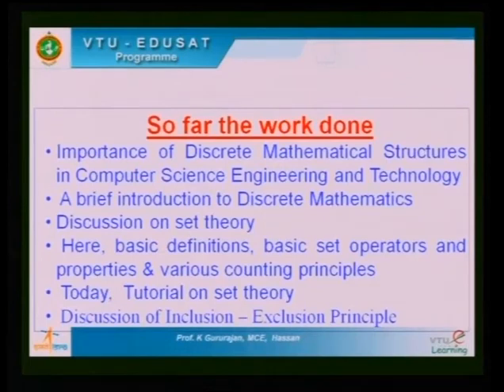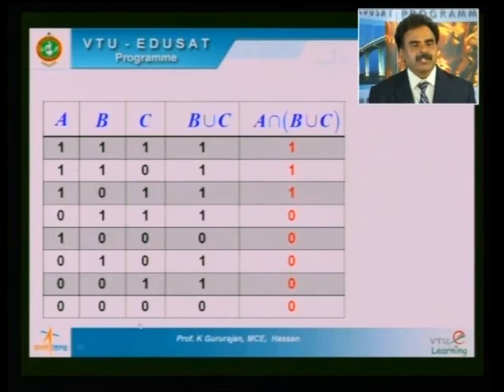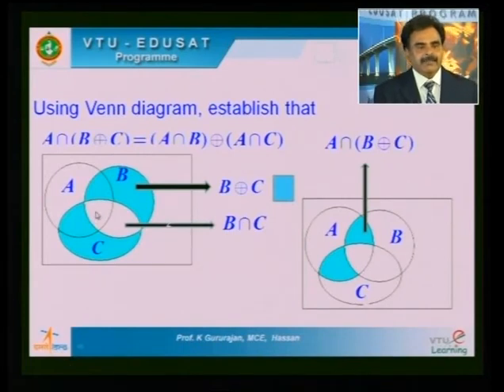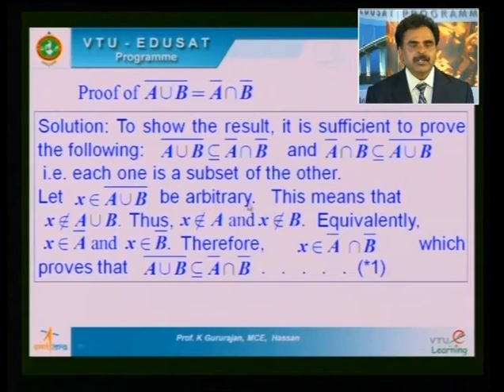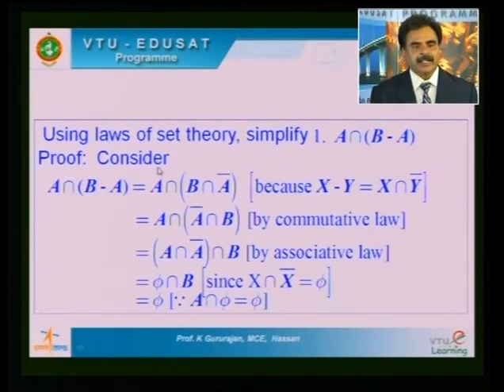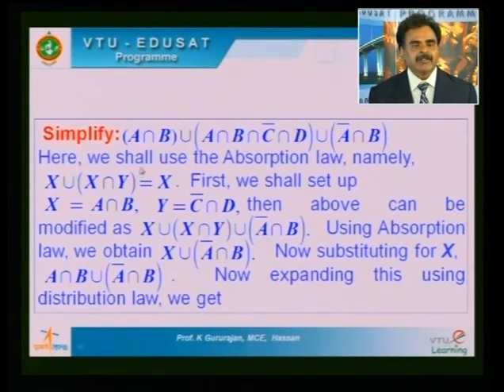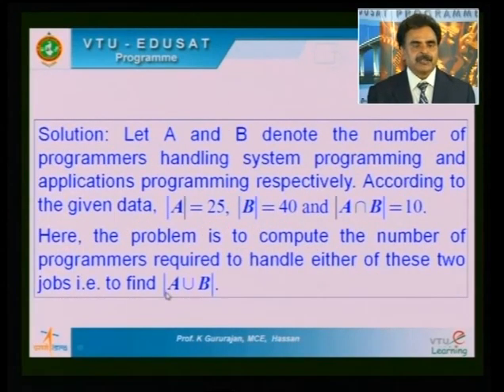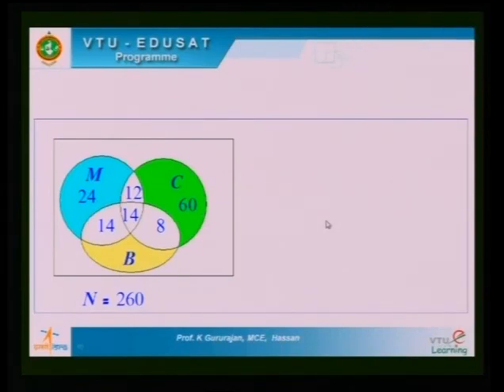Lecture 03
18CS36 - Discrete Mathematical Structures